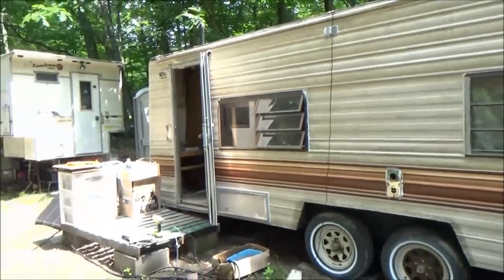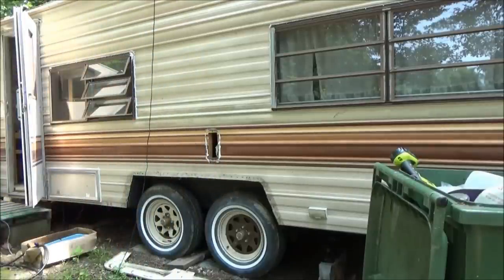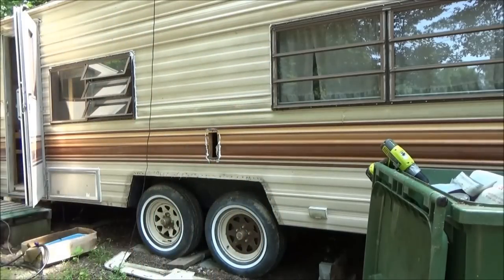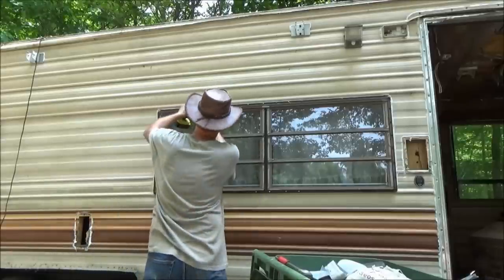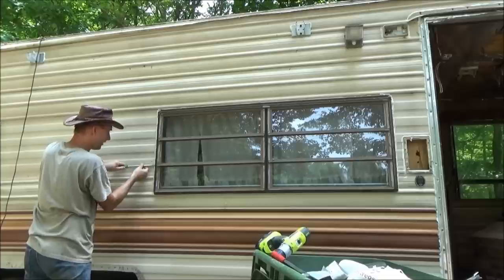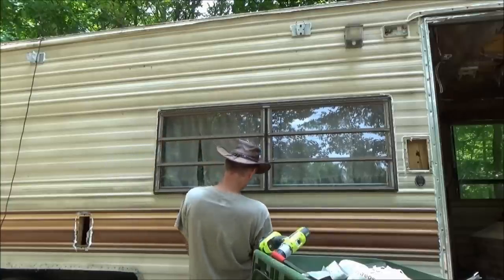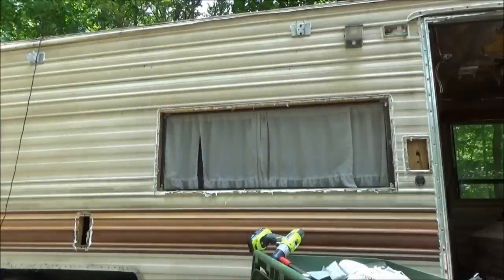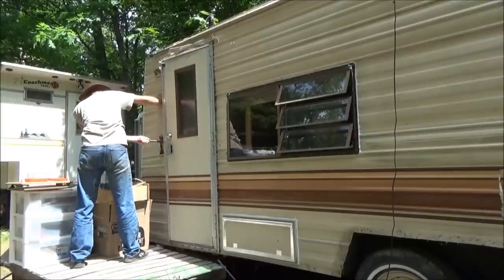Camper Demolition Begins For My Tiny Home Frame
This is the second part of three videos from Tuesday. It was truly a very busy day at the off grid homestead. I started demolition of the old camper to prepare it for my tiny house on wheels.

I used my Ryobi cordless power drill to remove all the screws from the windows and doors. There are about 60 or more screws around each window frame.

Due to the rotten state of the camper frame many of the screws simply spun in place and had to be pulled out with a claw hammer.

The camper windows are sealed with the typical camper goop which is a gray sticky substance. This stuff remains sticky but with time it is known to become squashed out of the joints and allow leaks around windows and doors.

But it sure is tough to loosen this stuff around the window frames without breaking the glass.

I got all the windows and both doors removed from the front side of the camper for now.